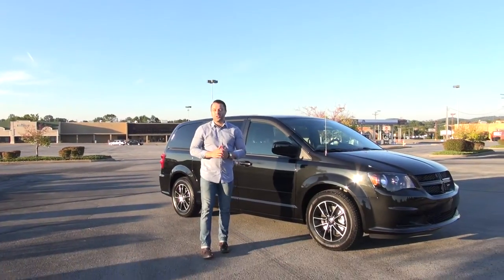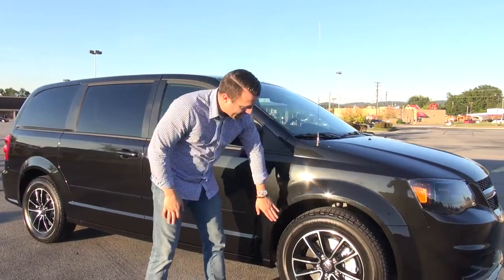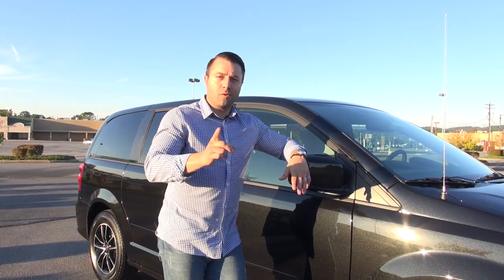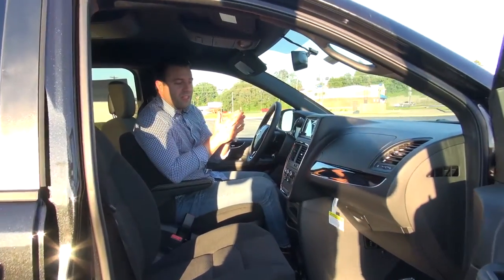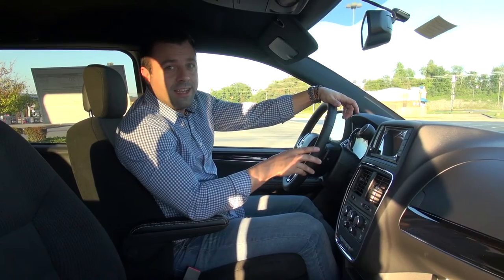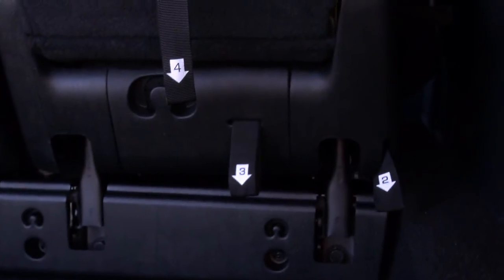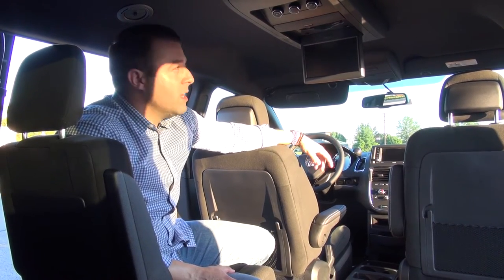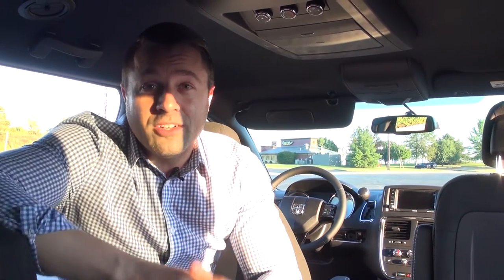2017 Dodge Caravan - Features Review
In this video, Charles gives a Quicklook at the 2017 Dodge Grand Caravan. This specific package is called the Blacktop Edition. So, you'll notice that it looks a little different than the other packages. It has two tone gloss and machined finished aluminum alloy wheels. It has a gloss black grill insert rather than chrome, and the rooftop rails have also been deleted to give it more of a sleek look.

This package is also the SE Plus. It gives you additional comfort and convenience features over the SE package.

Under the hood you'll see a 3.6L V6 matted up against a 6 speed automatic transmission. The Pentastar V6 is a tried and true motor that has earned a highly regarded reputation.

The SE Plus comes with Dual Zone Climate Control, color touch screen monitor, backup camera, hands free bluetooth, steering wheel radio controls, an auto dimming rear view mirror and stow and go seating.

The Caravan is known for its Stow and Go seating. You can quickly and easily tuck away the seats with just the touch of a lever. The third row can be tucked away just as easily. So, you can very quickly convert it into a Cargo van when you need.